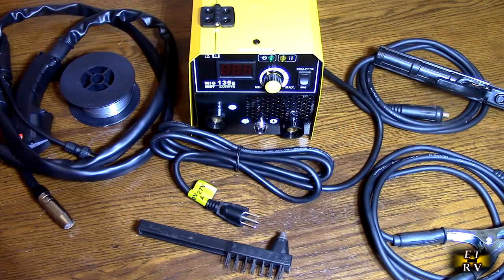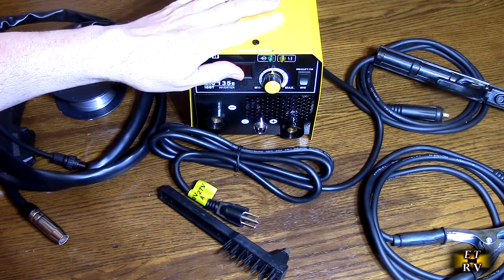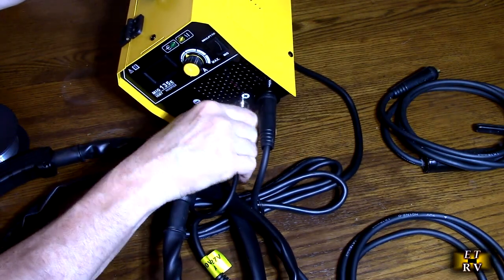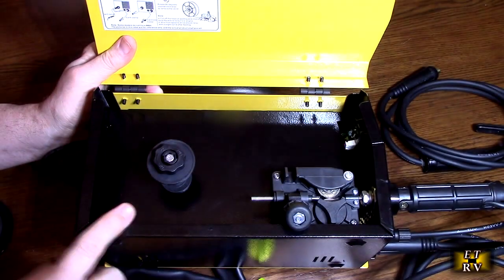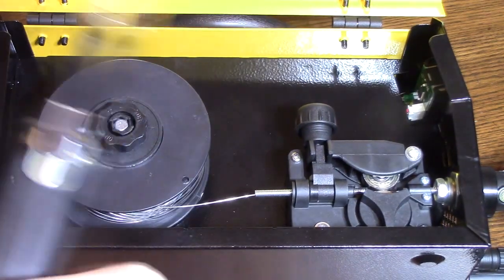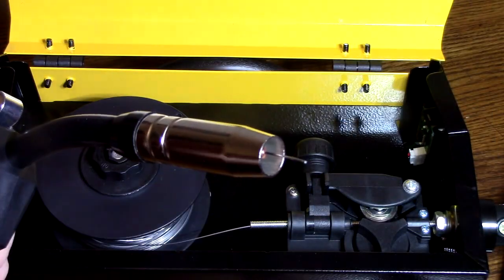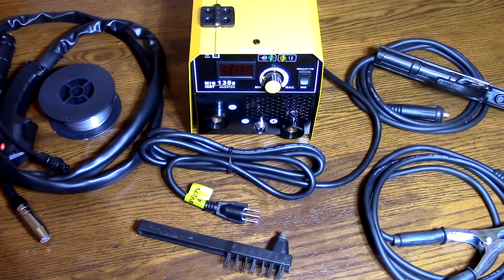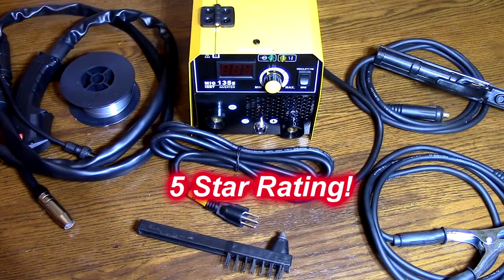Perfect Welds using the Sefaspe 120v MIG/Lift TIG/Stick 3-in-1 Welding Machine 135A!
ORDER Sefaspe 120v MIG/Lift TIG/Stick 3-in-1 Welding Machine 135A, Synergic Control, IGBT Inverter with 1lb Welding Wire on Amazon

 Gets excellency customer ratings!

What is IGBT Inverter Technology? The acronym IGBT stands for “Insulated Gate Bipolar Transistors”. These are high-speed switching devices used in all Weldclass Inverter welding machines which facilitate the voltage regulation. Some inverter machines use older MOSFET technology / transistors.

    3-in-1 Welding Capability: The upgraded MIG130T offers a versatile 3-in-1 multi-process welder capable of FLUX CORE, ARC, and LIFT TIG welding, with an output of up to 130 Amps, catering to a wide range of welding needs
    Synergic Control: Designed with automatic current and wire feed speed adjustment based on material thickness, this welder is beginner-friendly and perfect for small repair tasks
    Advanced Safety Features: Weld with confidence thanks to multiple safety protections against overheating, overcurrent, and overvoltage. The intelligent start-stop high-speed cooling system activates self-protection when needed
    Broad Compatibility: The MIG130T is compatible with .030''/.035''/.040'' (0.8~1.0mm) flux core wires and can handle 1/16~2/32'' electrodes in ARC mode, supporting E6013 rods for welding
    PACKAGE INCLUDES: 1*MIG130T Welder, 1*MIG Torch, 1*Electrode Holder, 1*Earth Clamp, 1*Cleaning Brush, 1*Contact Tips, 1*E71T-GS Flux Core Wire .030" 1lb. Please note that the TIG Torch is NOT included inside